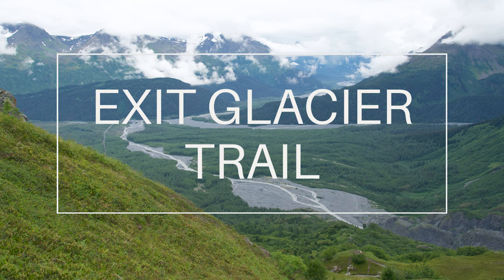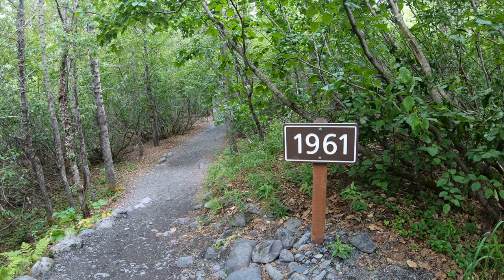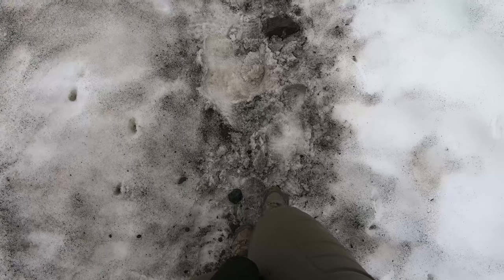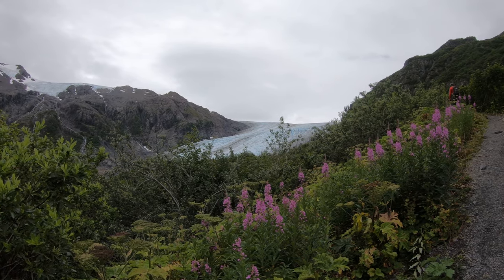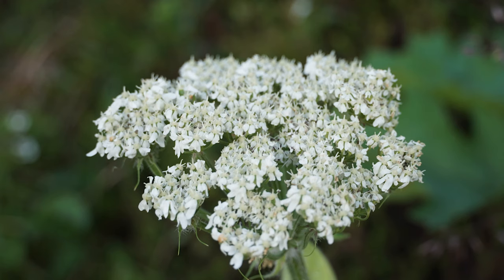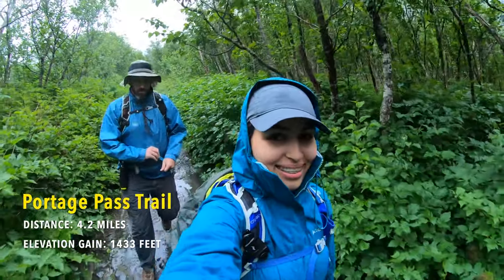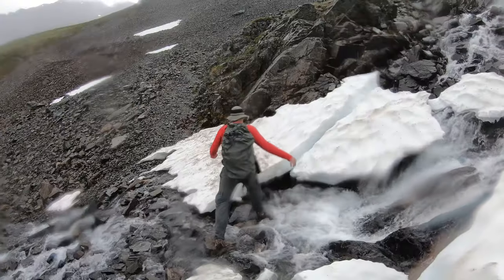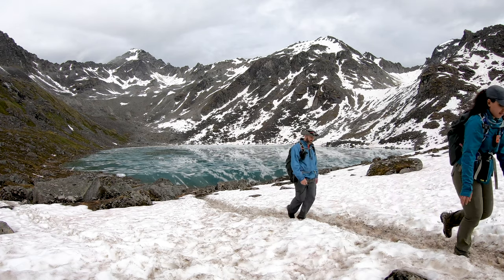Alaska top 5 best day hikes (Seward, girdwood, Anchorage, hatcher pass and more)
Alaska best hiking trails:

Seward Alaska (Kenai Fjords National Park)

Hatcher pass (girdwood)
* Reed Lakes Trail:

Exit Glacier: (00:20)
Harding Icefield Trail alaska: (01:20)
Hiking flattop mountain: (03:00)
Portage pass trail: (03:36)
Crow pass trail: (04:27)
Reeds Lake: (05:00)